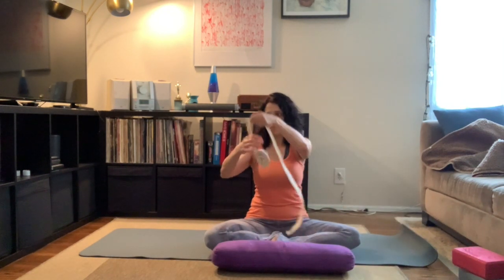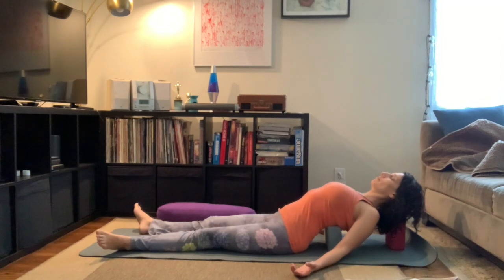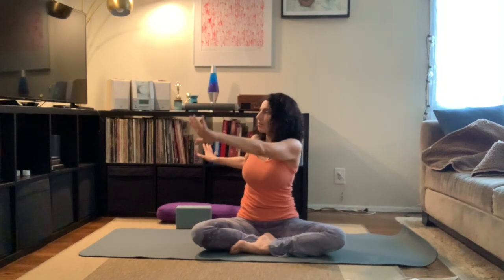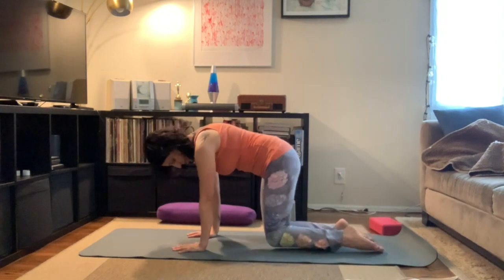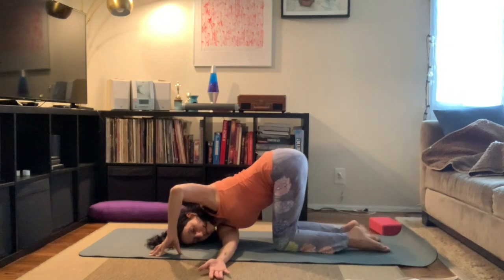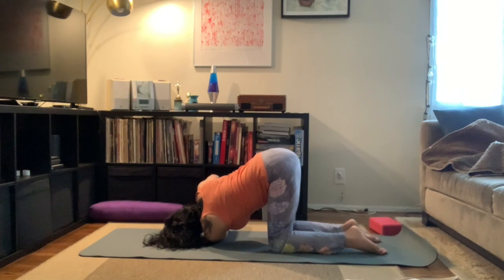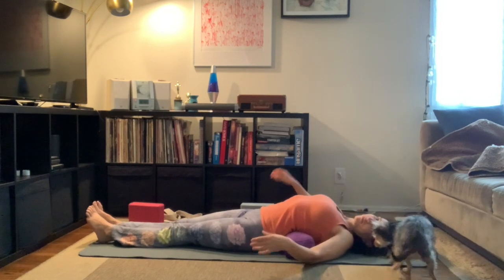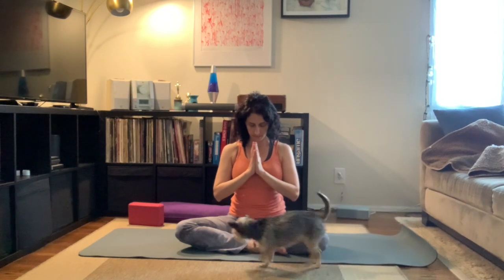Rest and Restore Yoga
Rest and Restore yoga was designed to help you relax and let go. Long, gentle stretches to help you find calmness.

These videos take time. Donations help me keep going (especially with being out of work.)

Also! The pants I’m wearing were made by 3Oms Batik Boutique.

Stay safe! Stay calm! Yoga on! ~om~